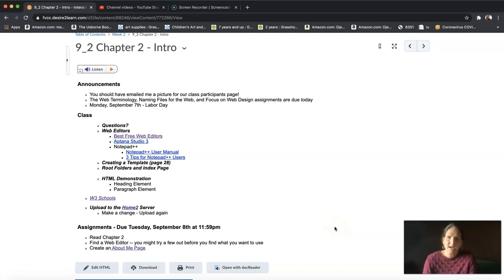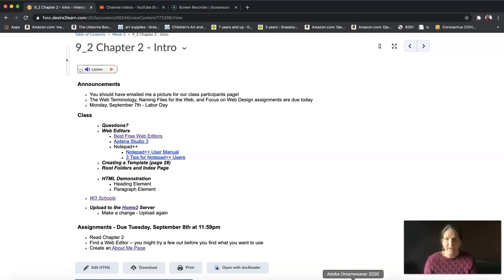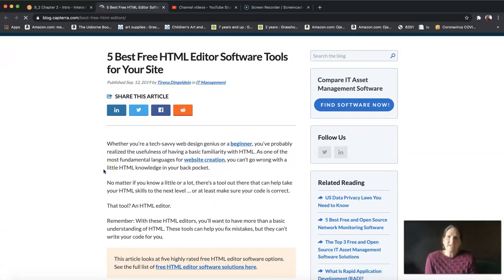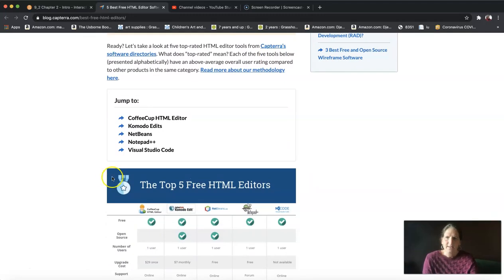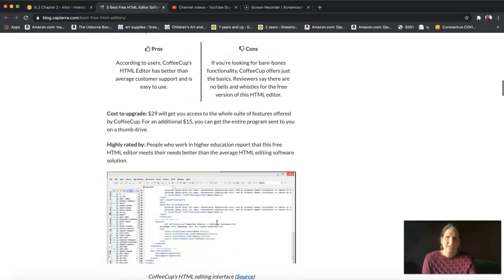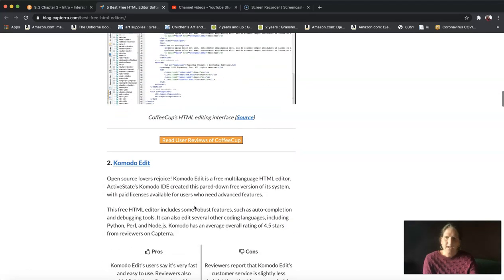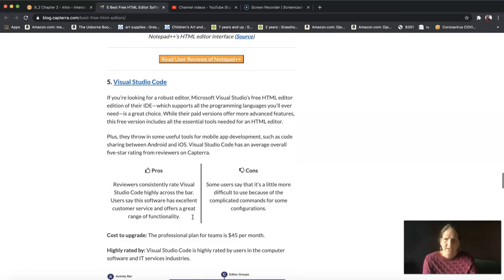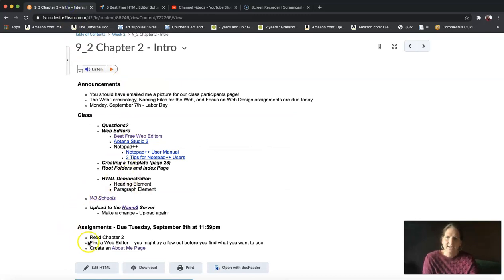Choosing a Web Editor